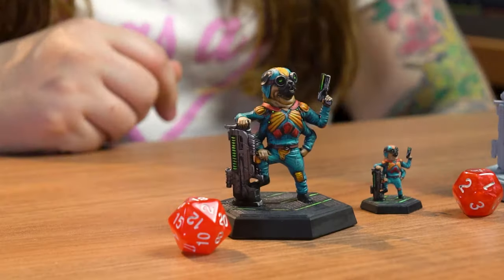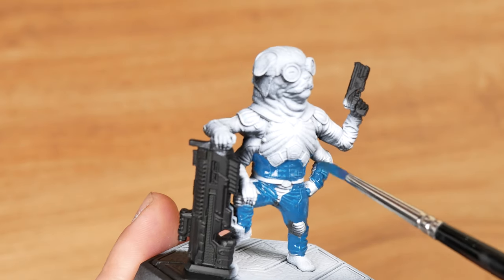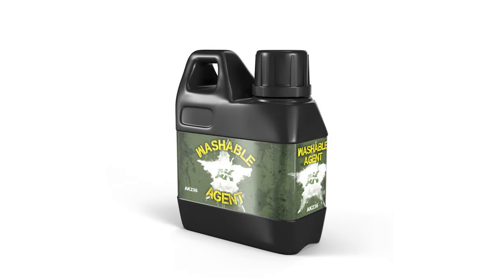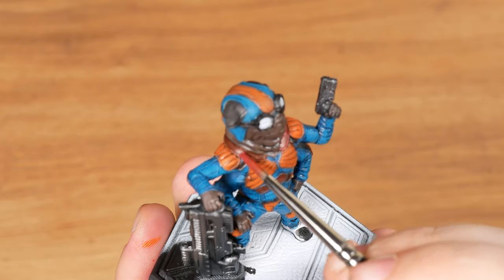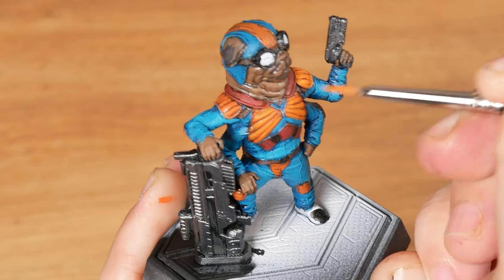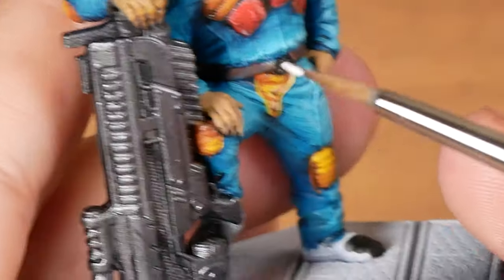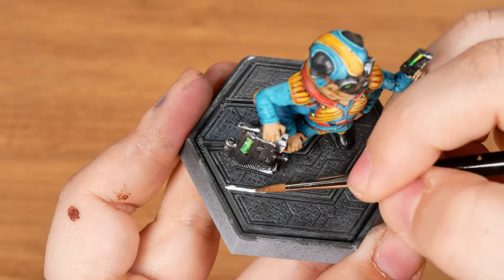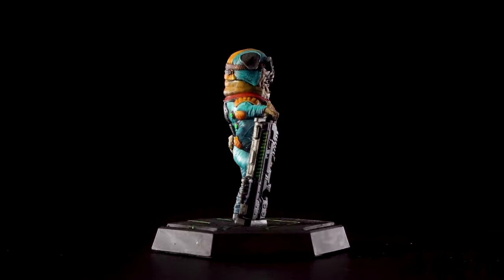Painting our FIRST Scifi Miniature: The CyberPug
In this painting tutorial, Marcia shows how to paint our first Scifi miniature, the CyberPug, a bounty hunter alien pug!

@cyberpuggy was sculpted by @robsonbarros3d and the concept art by @saraiva_art
Painted by @marcia.painting

P4TAJQFH9TFVSVSC